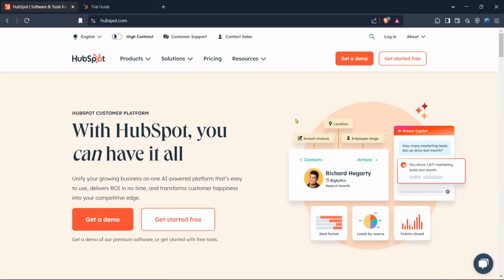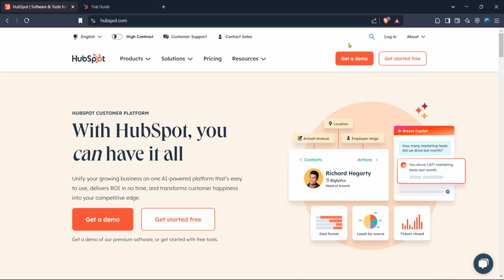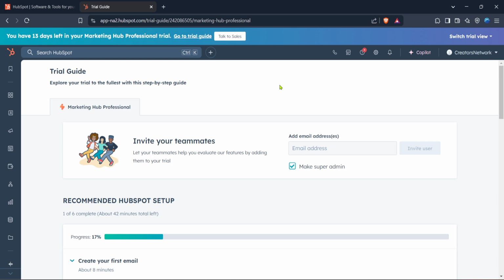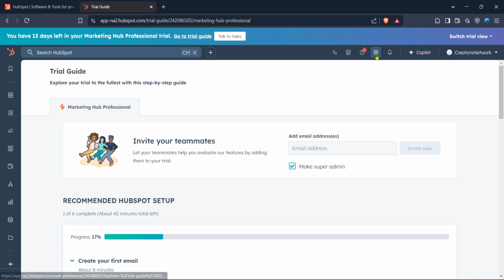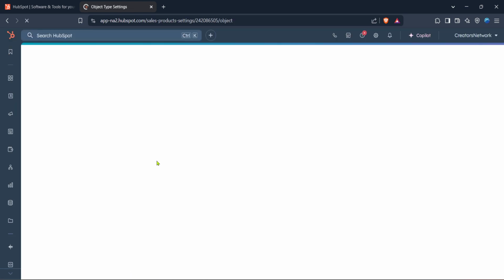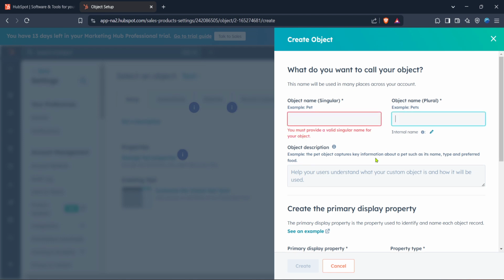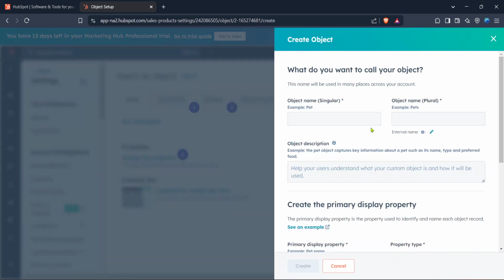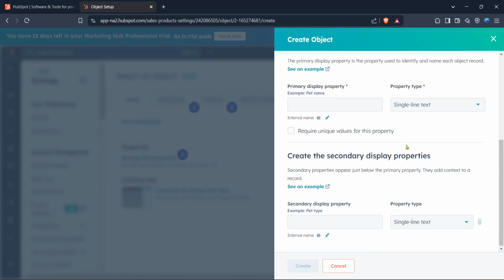How to Create Hubspot Custom Object in Make - Easy and Fast (Full 2025 Guide)